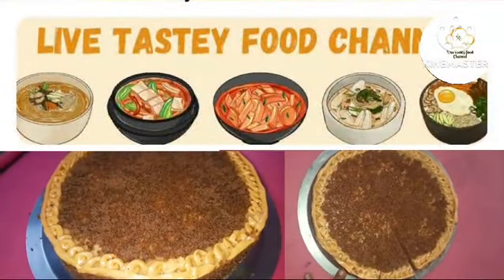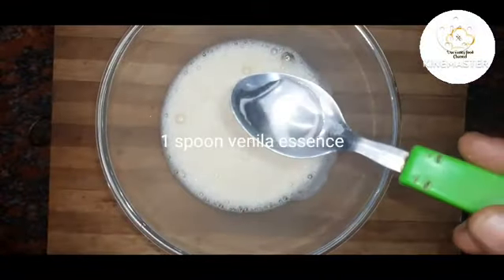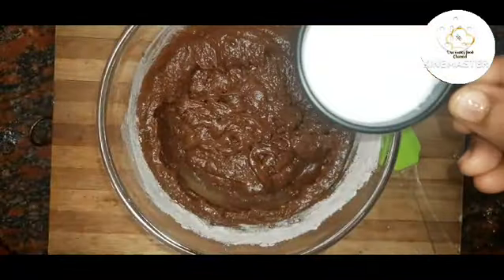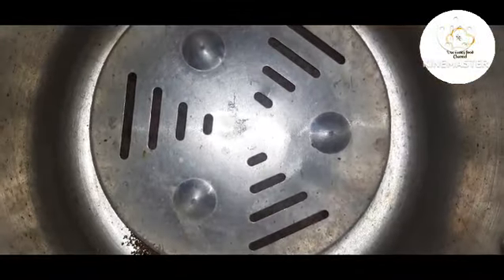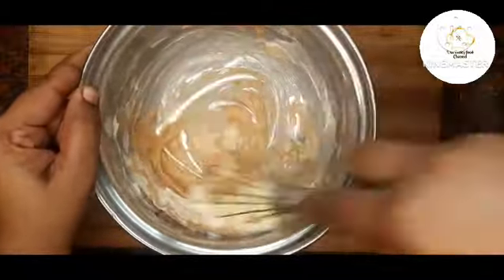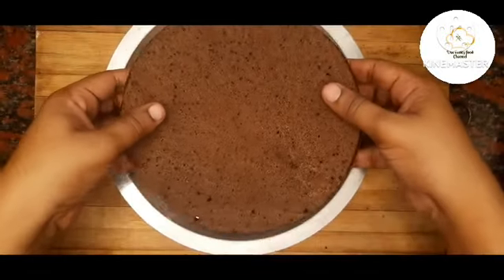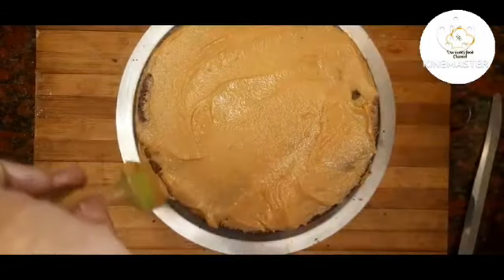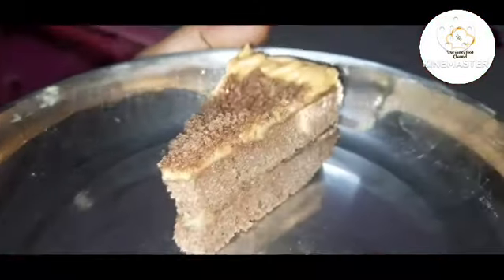Peanut Butter Cake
Peanut Butter Cake @livetasteyfoodchannel